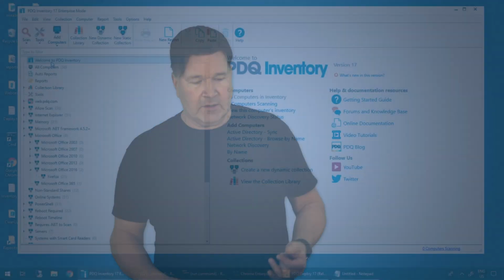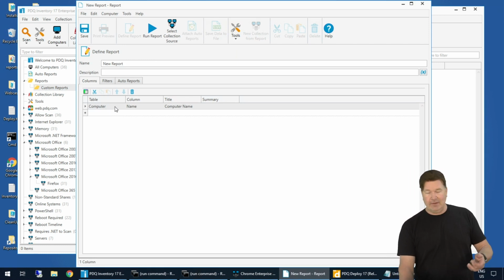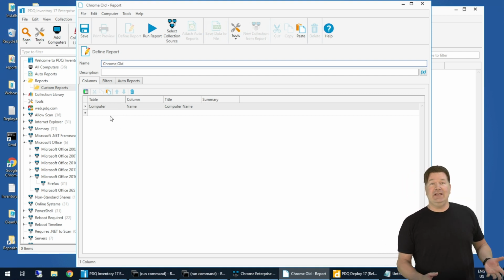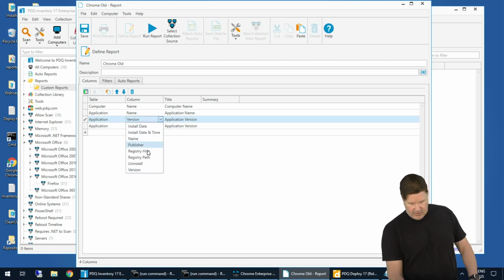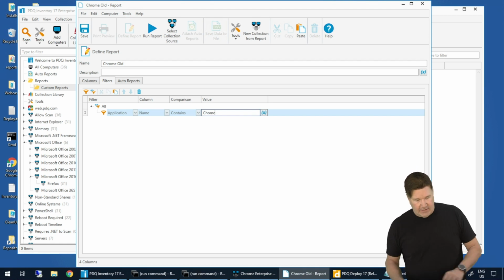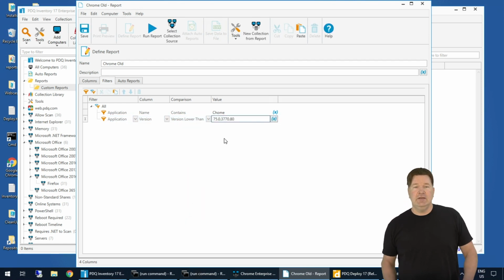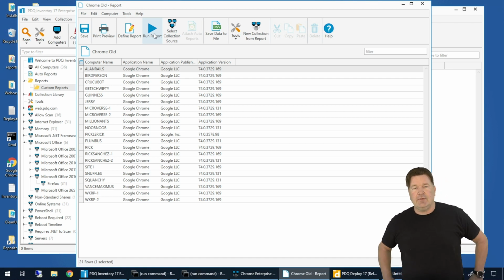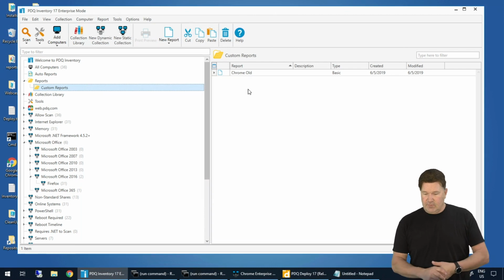Building Custom Reports in PDQ Inventory